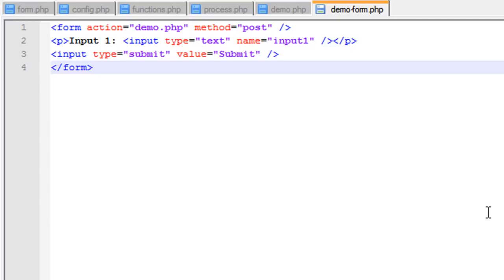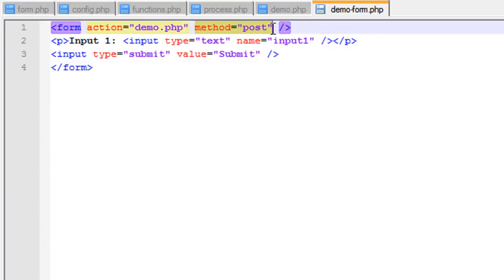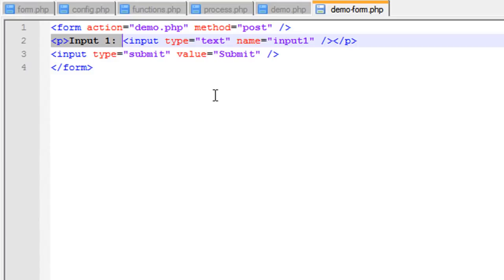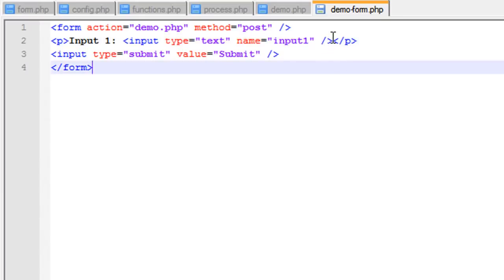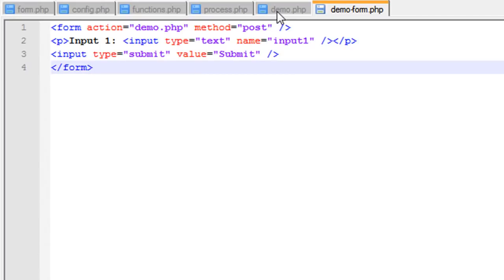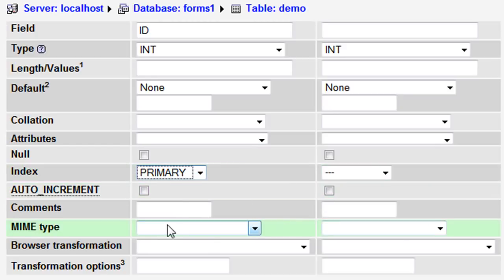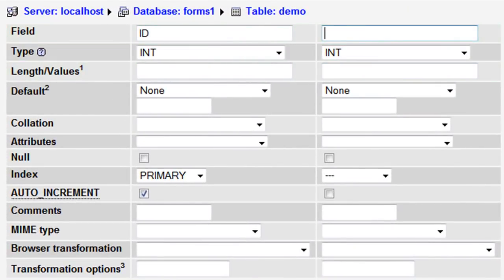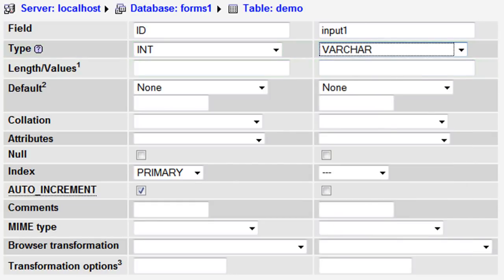How to Create an HTML Form That Stores Data in a MySQL Database Using PHP Part 1 of 4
Learn how to create a PHP form that will store data in a MySQL database. In this 4-part series, you'll learn the exact PHP code you need to connect to, access, and store data in a MySQL database using a simple HTML form. Part 1 of 4